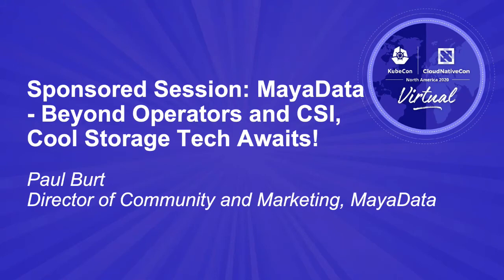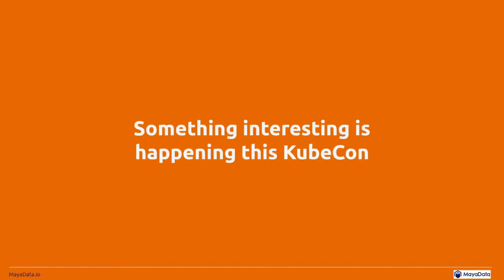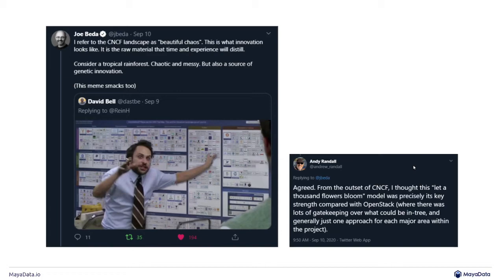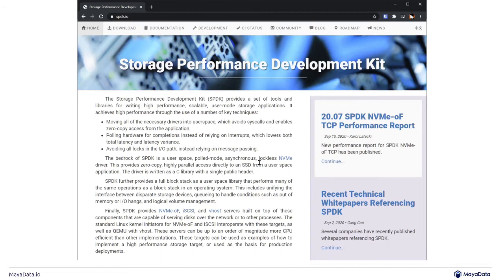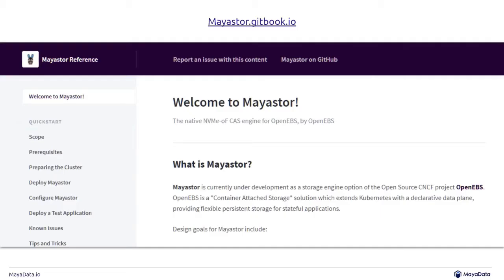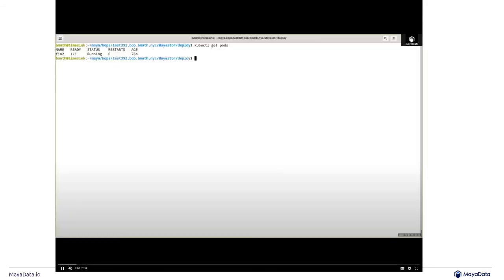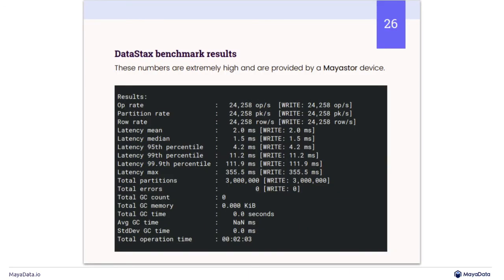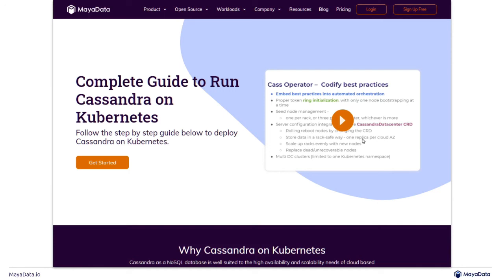Sponsored Session: MayaData - Beyond Operators and CSI, Cool Storage Tech Awaits!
Operators and CSI have been discussed a lot at recent KubeCons. There’s good reason for that. They're both essential for simplifying stateful workloads. Operators make stateful apps approachable, and CSI de-couples upstream Kubernetes and storage systems. Both mean storage innovation is easier and quicker.  As a result, attendees might see some interesting names appearing for the first time. DPDK, SPDK, PMEM-CSI, COSI, and TiFlash are just a few that they might stumble across in the schedule. What’s remarkable, is how Operators and CSI are still present and essential for most of the presentations. They’re just becoming a “boring” yet essential part of the stack.  In this talk we’ll dive deeper into DPDK and SPDK. They open up some amazing speed potential for OpenEBS (a CNCF Sandbox project). Kubernetes is seeing the “cool” storage tech first, and that’s exciting!